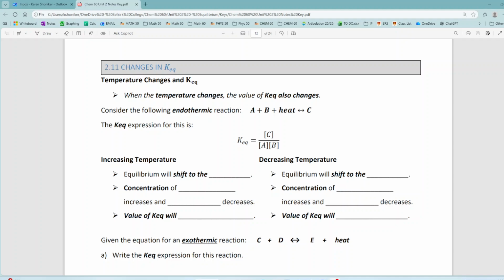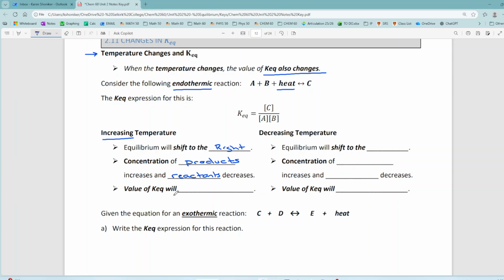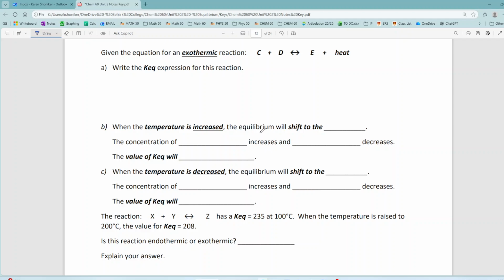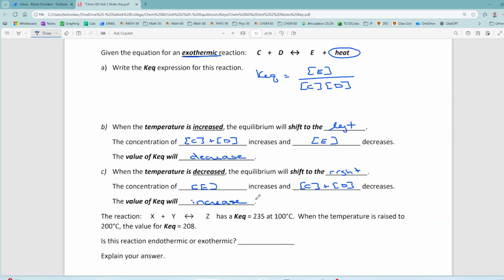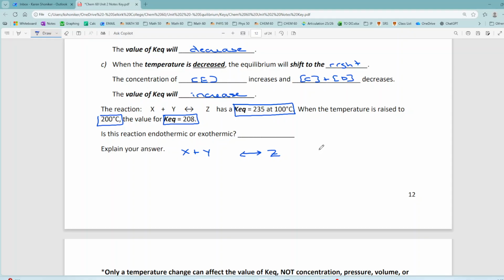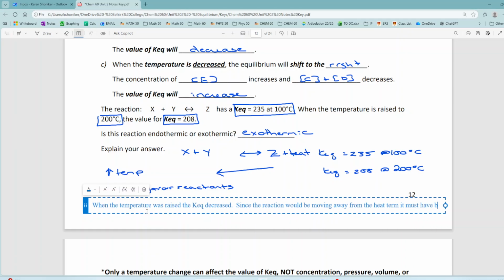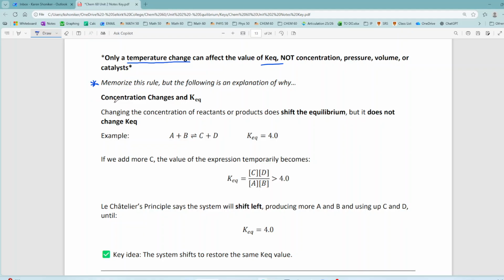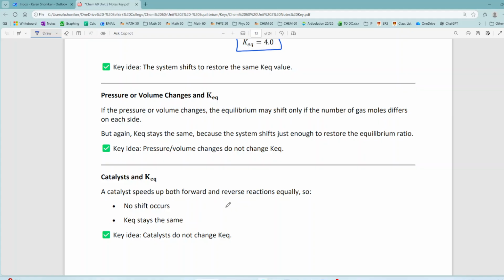2.11 CHANGES IN Keq